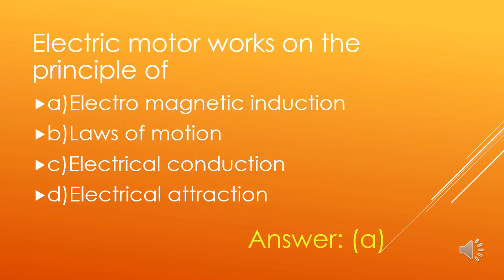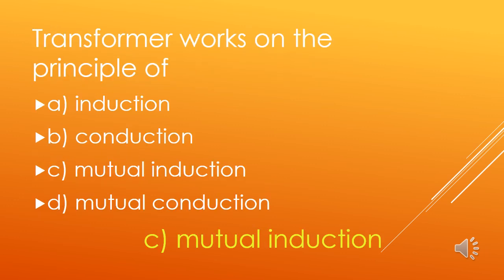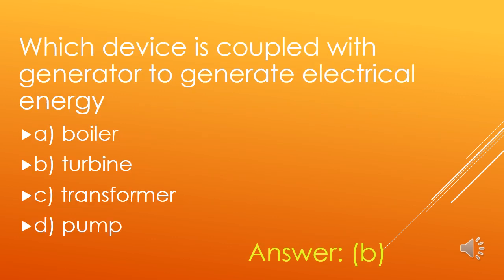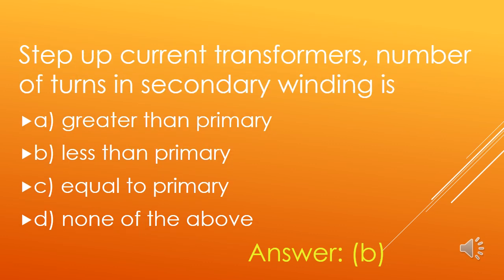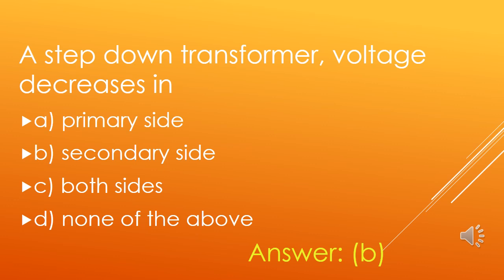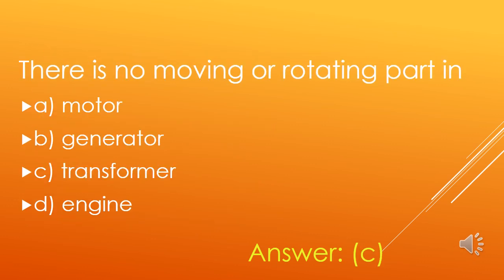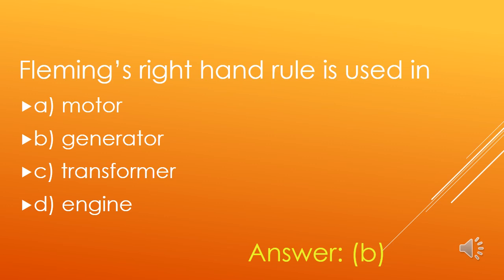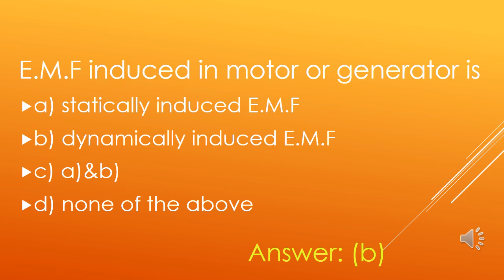27 ELECTRICAL FUNDAMENTAL MCQ /ELECTRICAL FUNDAMENTAL MCQ WITH ANSWERS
This video is very helpful to study the fundamental multiple choice questions in electrical engineering also it is very useful for all competitive exams and quiz competitions